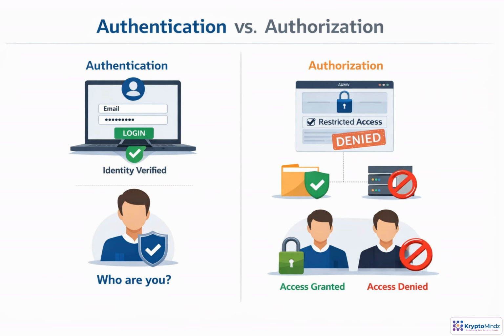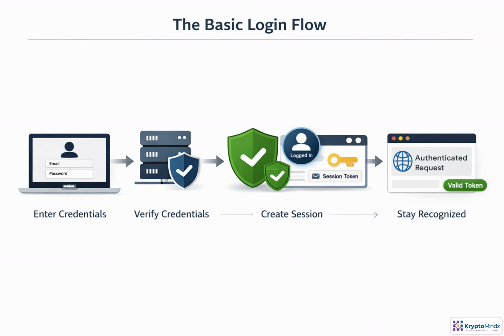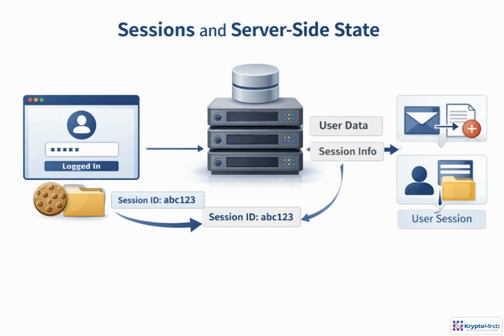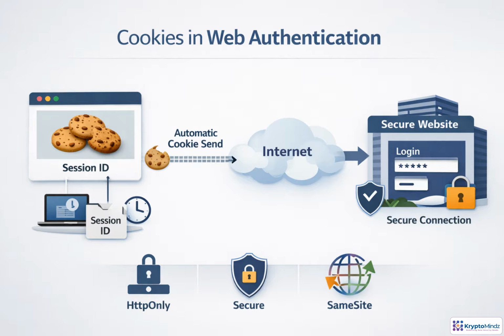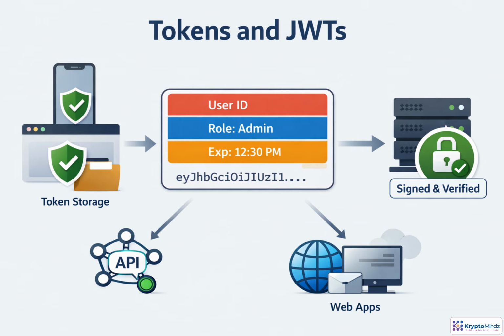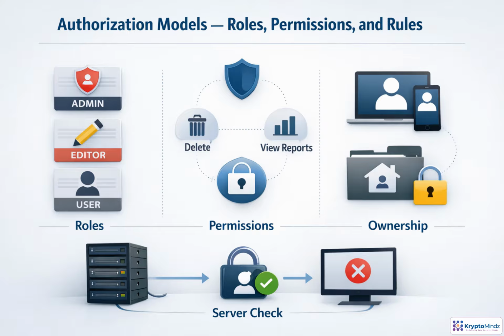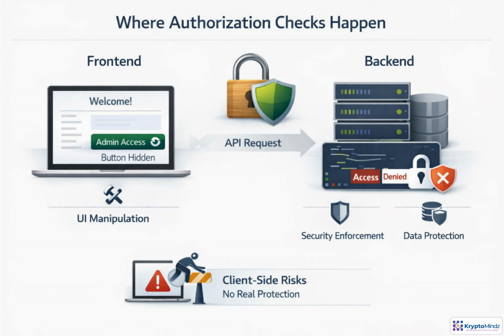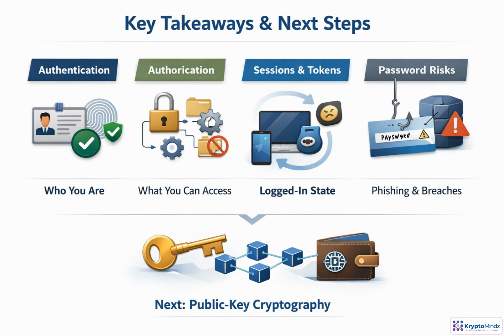Authentication vs Authorization: Sessions, Cookies & Tokens | Module 1.2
Authentication vs authorization are foundational concepts in web security. Authentication answers “Who are you?” while authorization answers “What are you allowed to do?” In this Module 1.2 lesson, you’ll learn how web applications verify users, maintain logged-in sessions, and enforce access decisions securely.

This practical introduction explains the difference between authentication and authorization, how login requests are verified with account data and hashed passwords, and why HTTP requires sessions, cookies, or tokens to remember users. You’ll also see how session IDs, cookies, roles, permissions, passwordless login, token-based authentication, and blockchain-based identity connect to modern access control.

Key takeaways:
- How login requests are verified using stored account data and hashed passwords
- Why HTTP needs sessions or tokens to remember users
- How session IDs and cookies help maintain logged-in state
- Why protecting session proof is critical to account security
- How access decisions connect to roles, permissions, passwordless login, and blockchain-based identity

Suggested learning flow: start with the identity-versus-access model, then follow the login lifecycle and session and cookie mechanics. By the end, you’ll have a strong foundation for understanding token-based authentication, decentralized identity, and trusted enterprise platforms.

This video is part of a professional training series by KryptoMindz for developers, security learners, technology leaders, and corporate teams building secure web and blockchain-enabled applications.